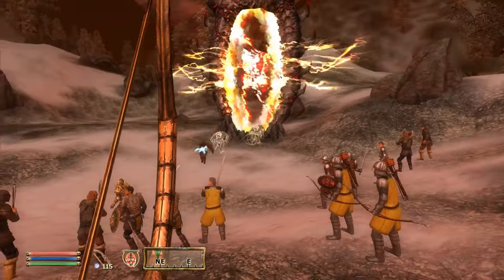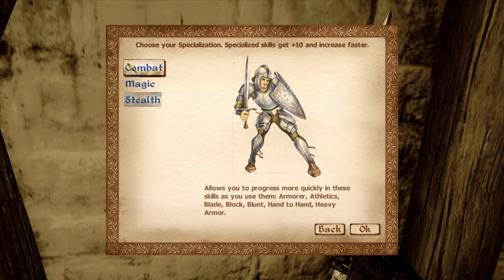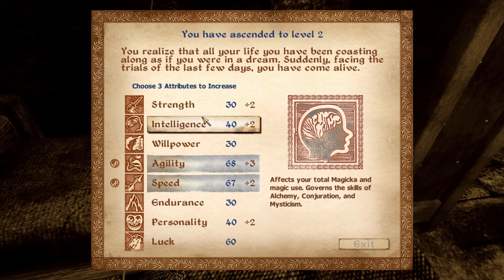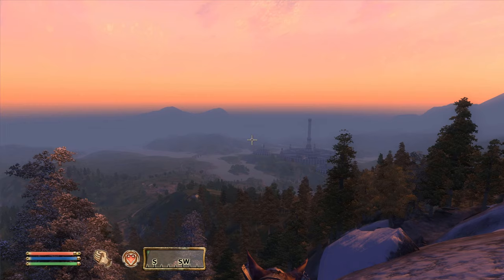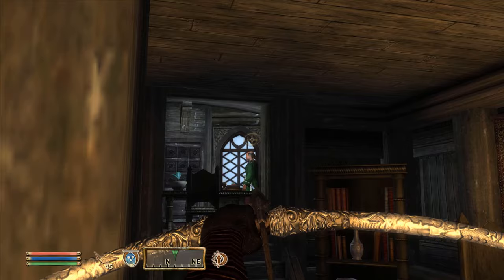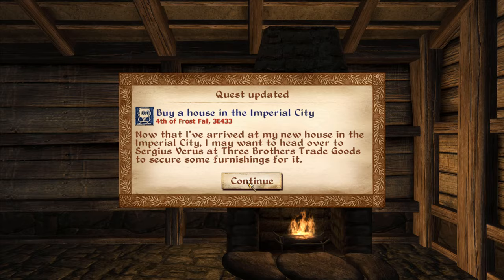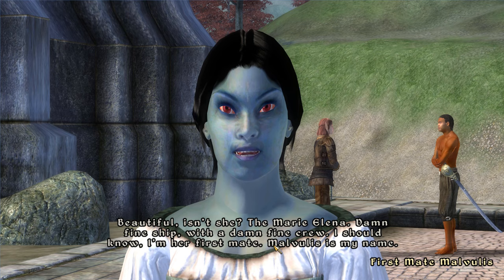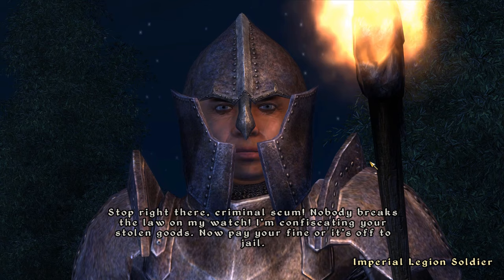Oblivion Guide - 25 Tips for Total Beginners [Elder Scrolls Guide]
In this video I am sharing my top beginner tips for new players in The Elder Scrolls IV: Oblivion. This Oblivion new player guide covers the basic considerations of character creation, such as Class, Attributes and Skills, as well as a bunch of essential things to do early on in Oblivion, such as joining the various guilds and making some easy gold to get you started. There are also a bunch of Oblivion tips that highlight some of the things that you can simply miss while playing because the game doesn't necessarily point it out to you. Anyway, hopefully this helps you to get started in the Elder Scrolls IV and helps you to avoid making some of the mistakes that I did!